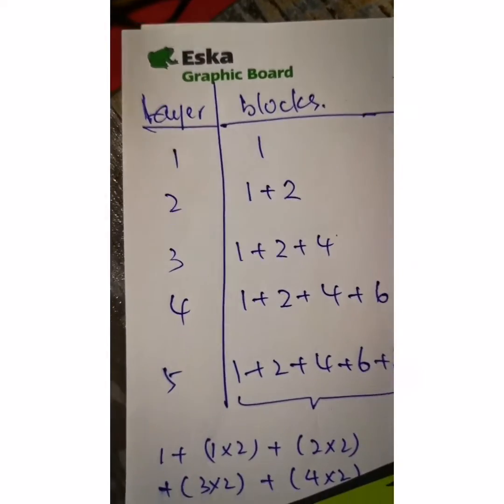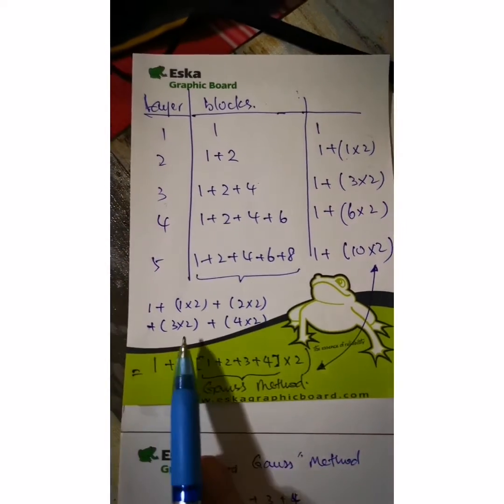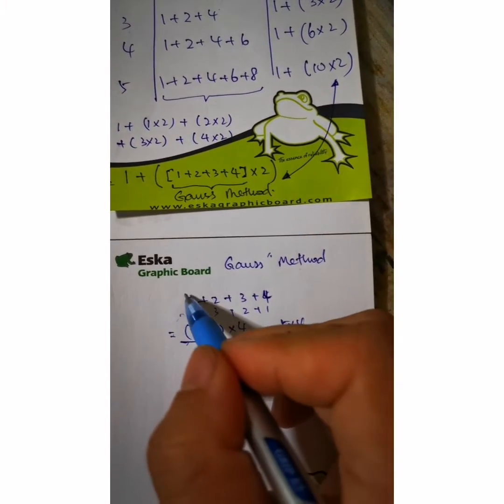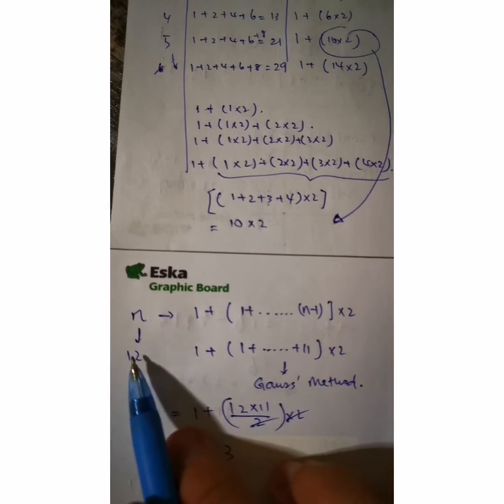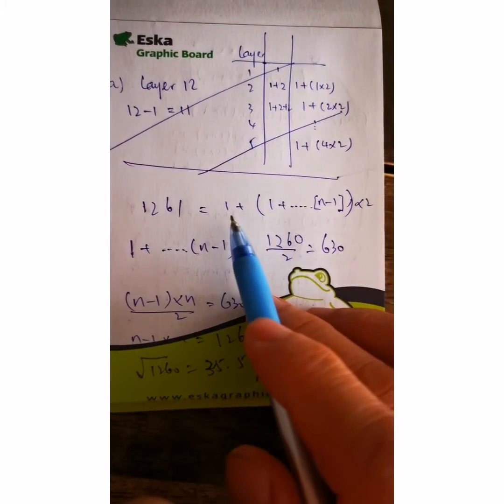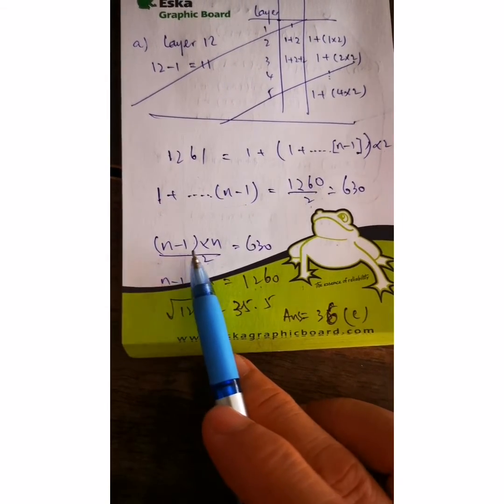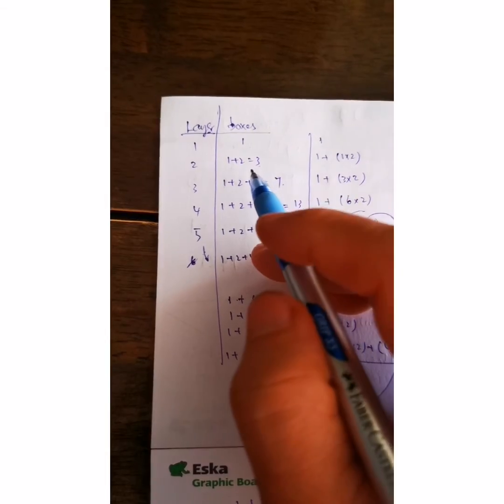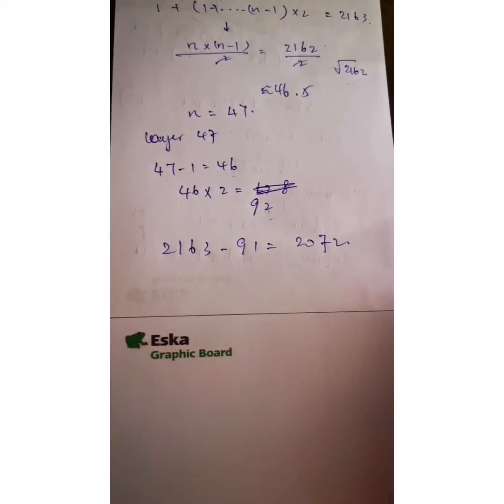Miru_Susannah_pattern